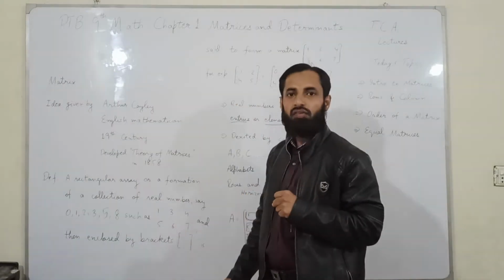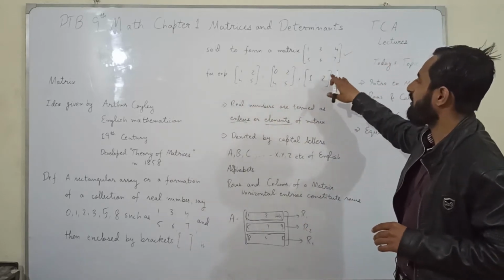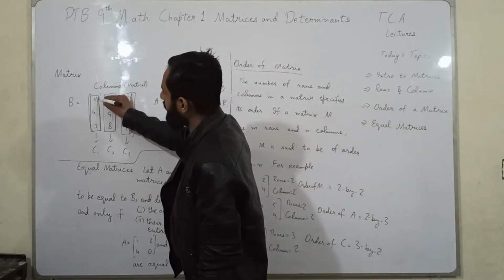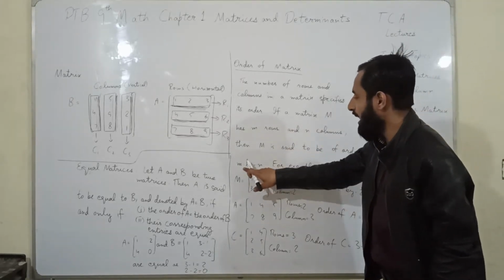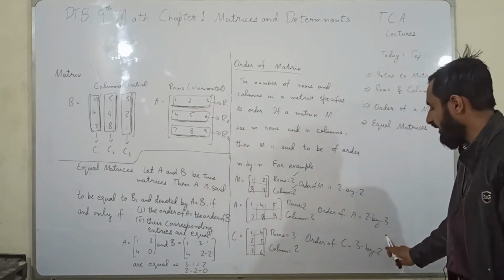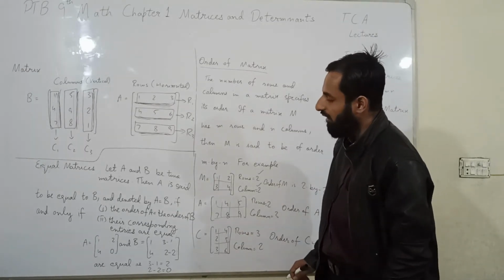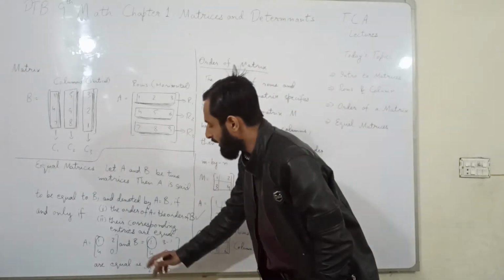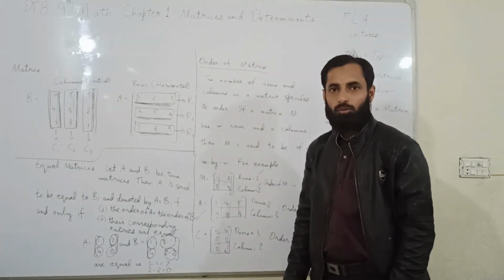PTB Math 9th Chapter 1 Matrices and Determinants Introduction to Matrices tcalectures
PTB Math 9th Chapter 1 Matrices and Determinants Introduction to Matrices tcalectures by Asad Hussain